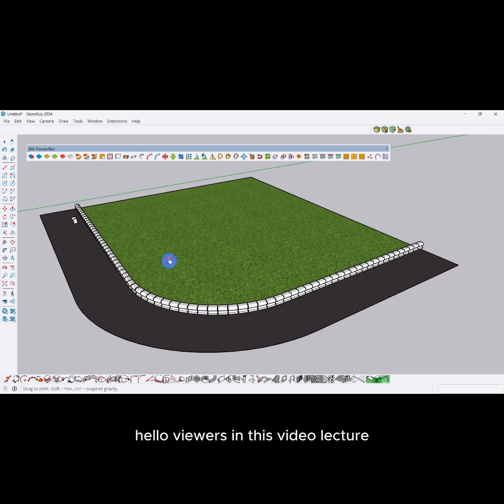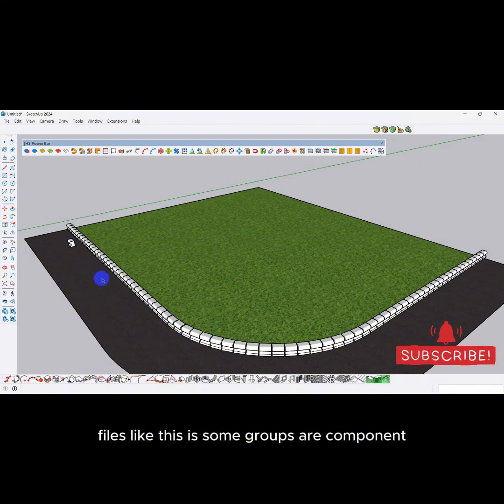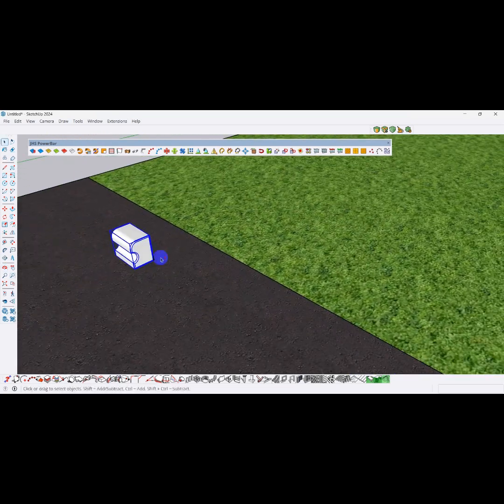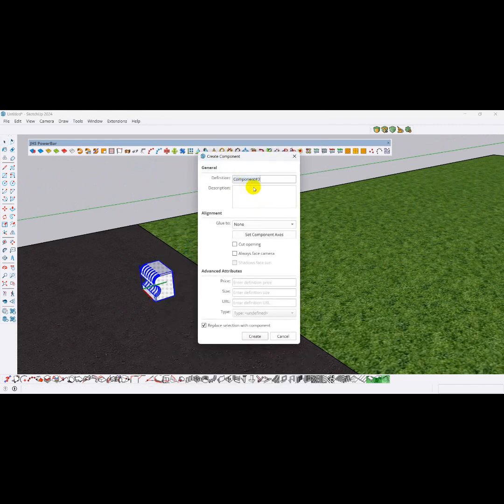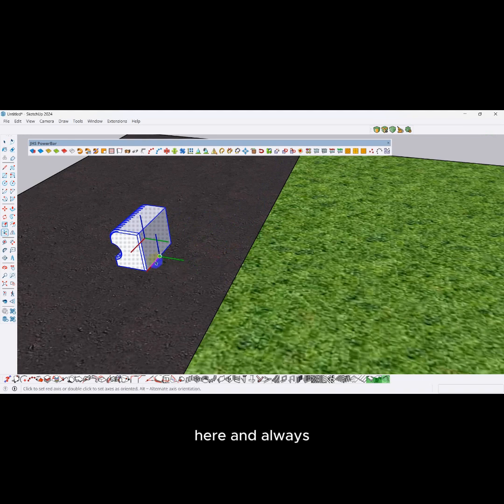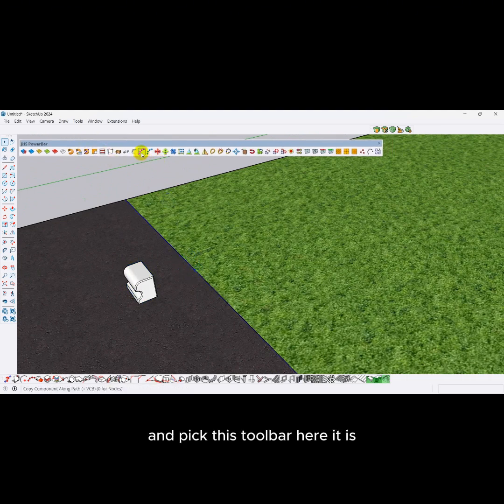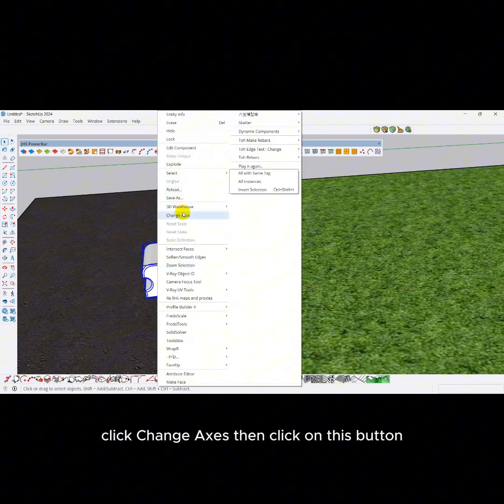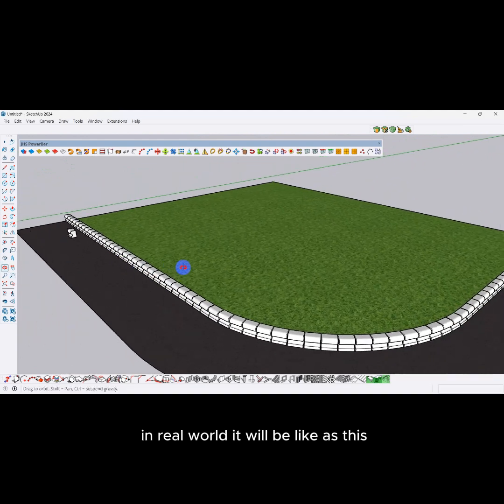Make Beautiful Road Curb in Sketchup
00:00 Introduction
01:04 Reference Process
01:43 making component and set axes
02:44 Trial and error to get correct direction